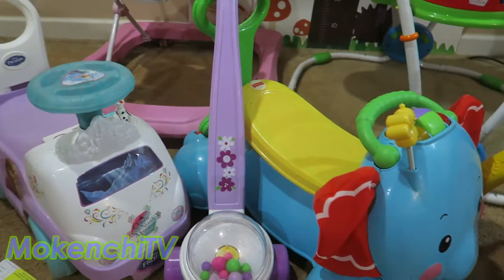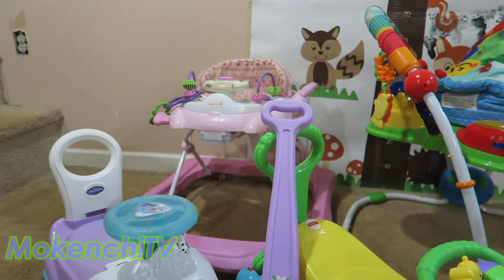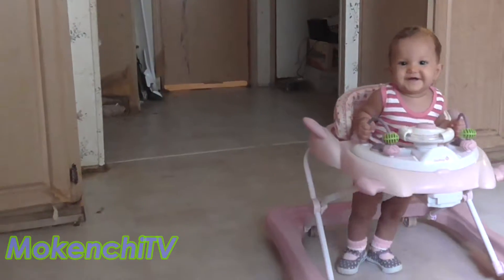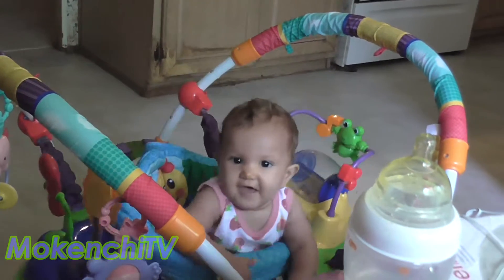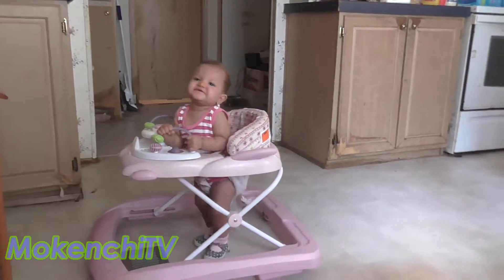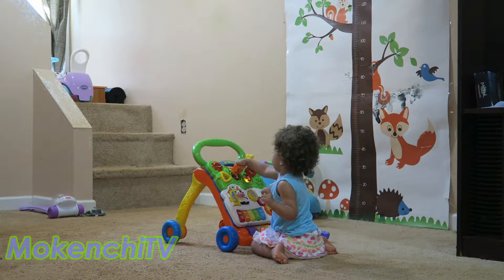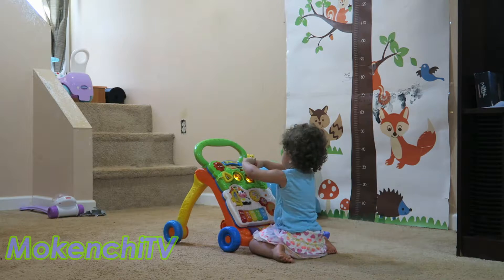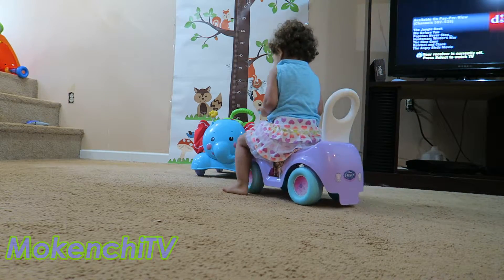Best Walking Toys For Babies | Mom and Baby TV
Mom and Baby TV on MokenchiTV: Sat @ 6PM

***Check out the description for more information about these baby walkers

Check out the details and reviews of these best baby walkers on Amazon.  Baby walker price included.

Safety 1st Activity Walker, Kenley Sounds 'N Lights Pink Baby Walker (Infant walker)

Baby Einstein Activity Jumper Special Edition, Neighborhood Friends (best baby jumper imo)

Bright Stars Walk-A-Bout Walker (Amazon's choice: Best Walker for Baby)

VTech Sit-to-Stand Learning Walker (baby activity and push walker)

Fisher-Price 3-in-1 Bounce, Stride and Ride Elephant

Fisher Price Corn Popper Purple Exclusive

***Camera - Canon Powershot  G7X WiFi Enabled

With Nikon D3200 (discontinued = you can get a good deal on a nice DSLR)
Body only
Starter kit

***Mic
Fifine Plug & Play Home Studio USB Condenser Microphone

Buycitky Professional Condenser Microphone

***Lighting - Ceiling light and lamps with 60W daylight bulbs over 1500 lumens (fanceh! lol!)

***Tripod (do NOT go cheap, trust me)
Ravelli Professional 70" Tripod with Adjustable Pistol

Optex Tripod

***Editing Software and Hardware
Cyberlink PowerDirector 14 Ultra

Sony Vegas Movie Studio HD Platinum 11 Production Suite

ASUS Zenbook

About this video:
This video is a guide for the best walkers for babies.  It goes ever the different types of walkers and explains what the differences are.  It also gives recommendations and mentions a couple of cheap baby walkers so that you don't break the bank! :)